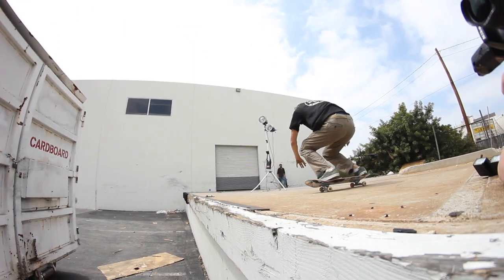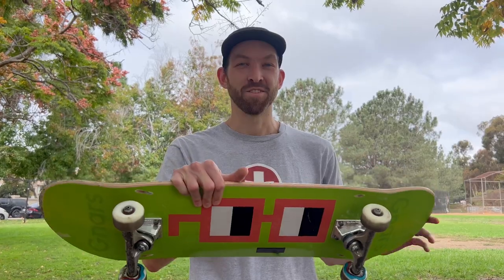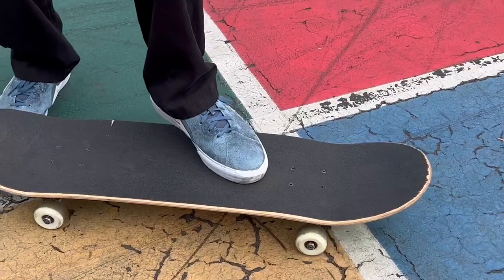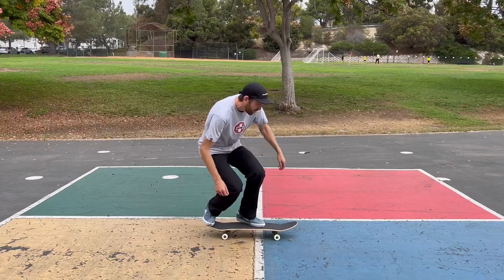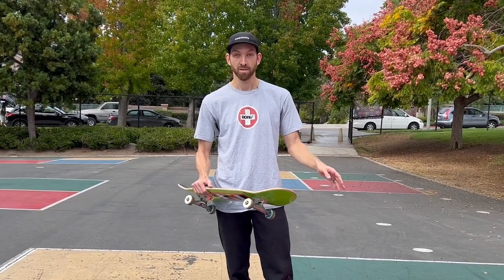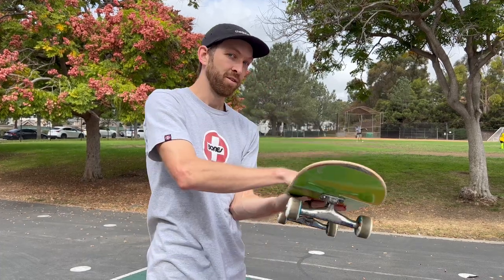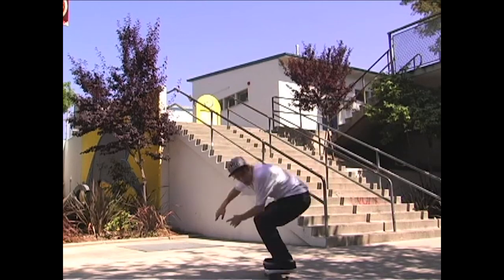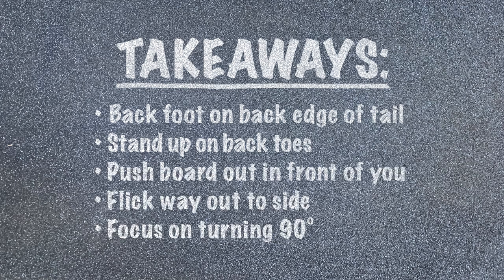How To: FRONTSIDE FLIP - With Guest Pro Jordan Maxham | Frontside Flip Tutorial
Ready to learn how to frontside flip? In this frontside flip tutorial, I break down every step of what it takes to frontside flip on a skateboard. Also, pro skateboarder Jordan Maxham makes a special appearance to share one his favorite tips for frontside flips. Keep an eye out for our segment in an upcoming @Dabblevideomag.

Filmed by: My wife, Jacintia

00:00 - Intro
00:45 - Back Foot
01:12 - Front Foot
01:56 - Angle
02:25 - Popping
03:01 - Flicking
04:04 - Guest Jordan Maxham
05:18 - Frontside Flips
05:36 - Key Takeaways